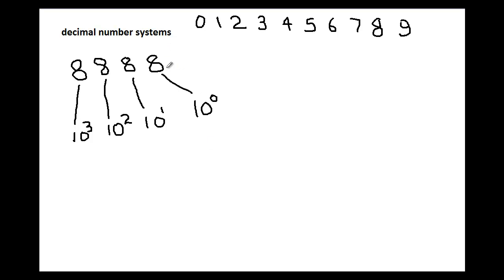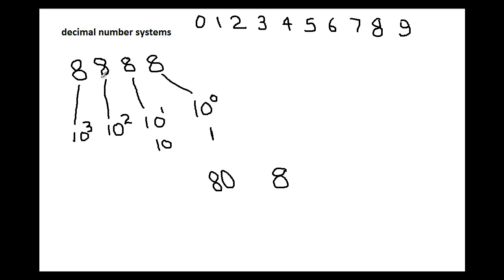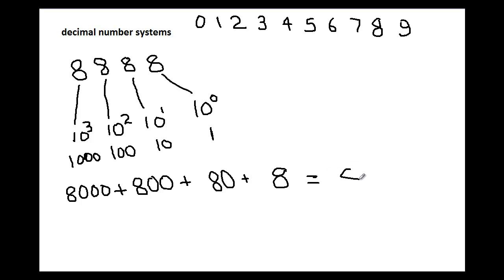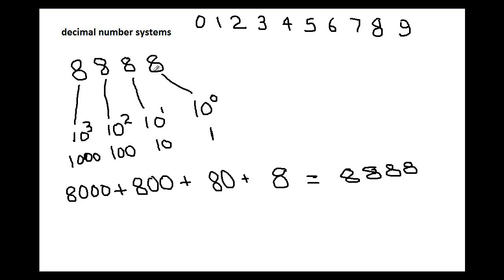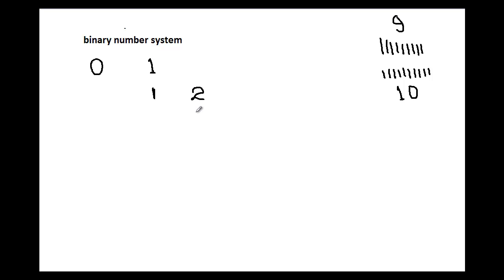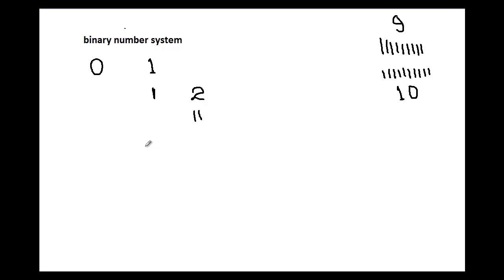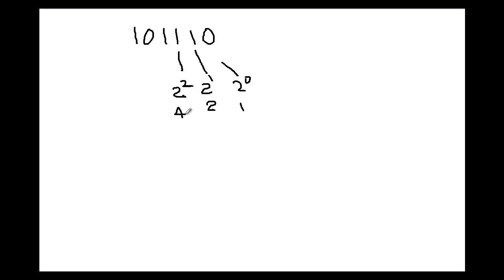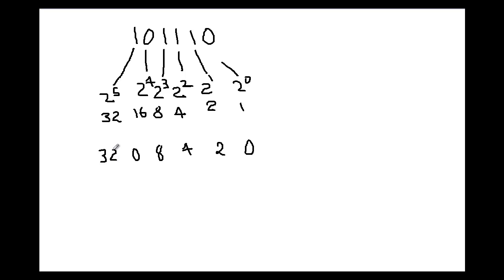1 BinaryToDecimal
In this video I have explained the binary number system. Conversion of a binary number to decimal number is explained